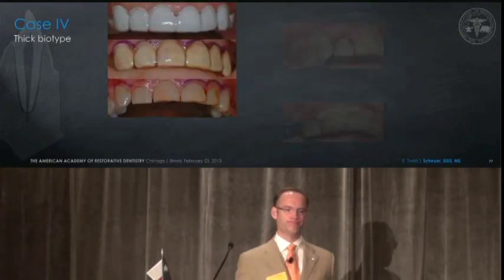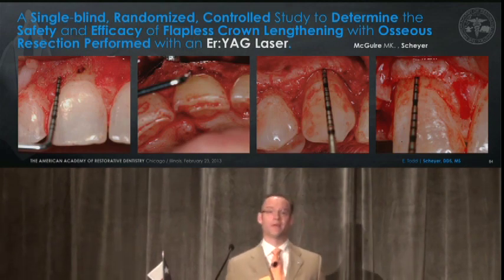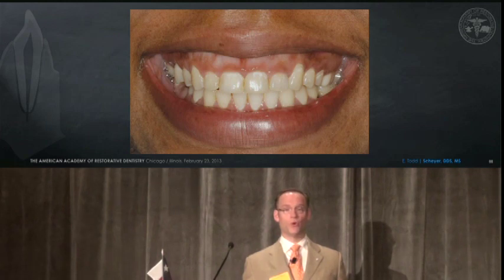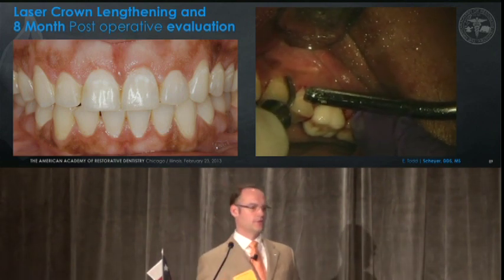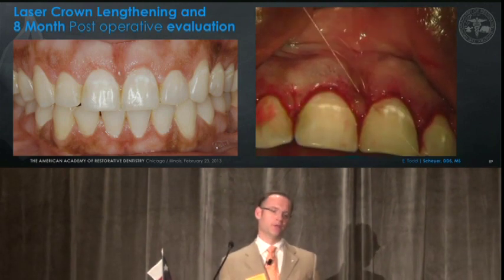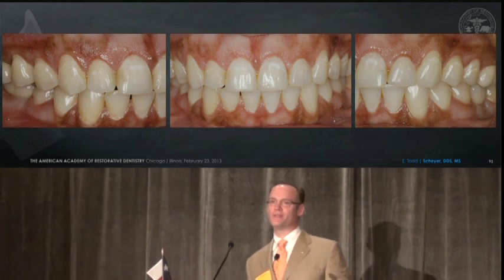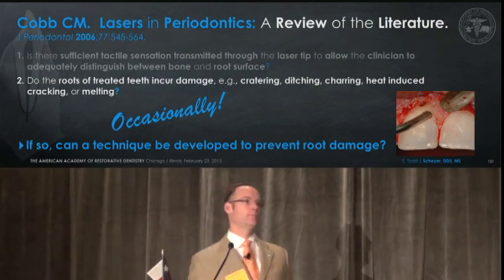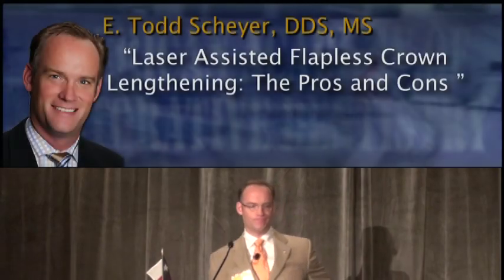Laser-Assisted Flapless Crown Lengthening: Pros & Cons - Part II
Presented by Dr. E. Todd Scheyer at the American Academy of Restorative Dentistry's 83rd Annual Meeting in Chicago, IL